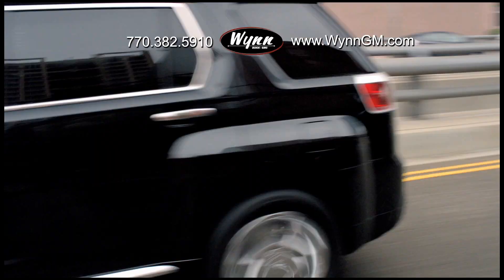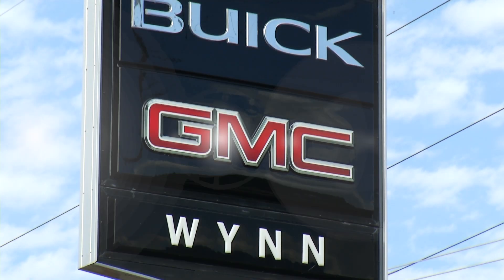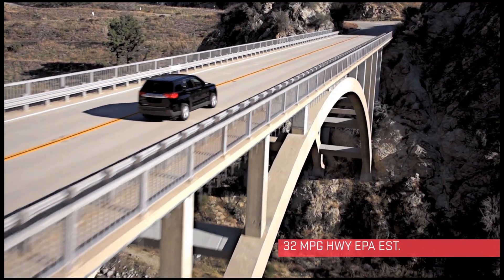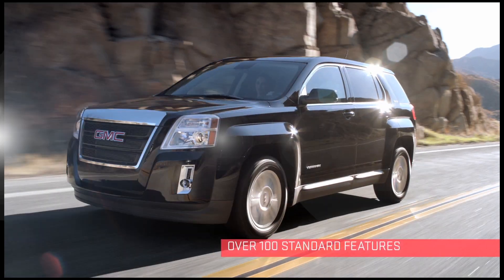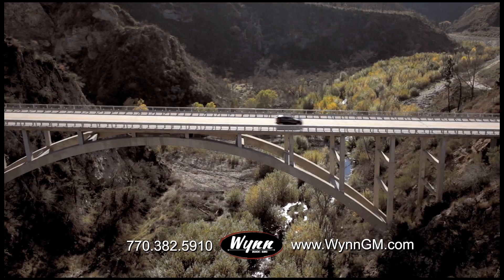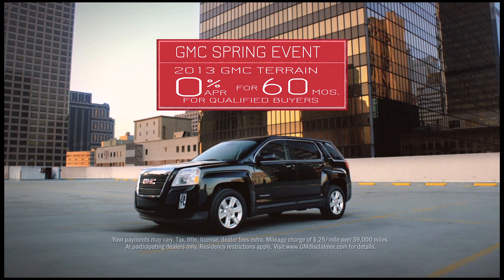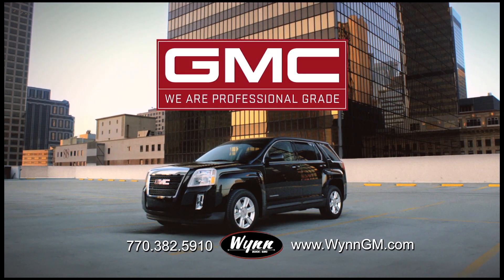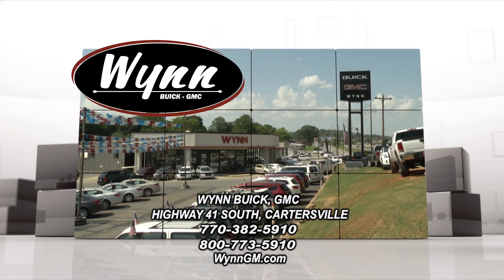Wynn March 2013 03 Terrain